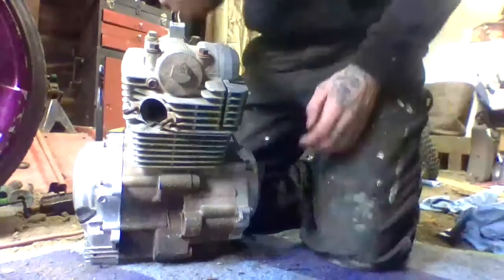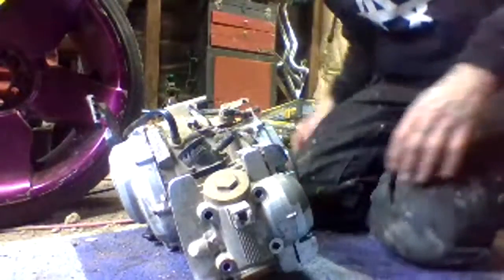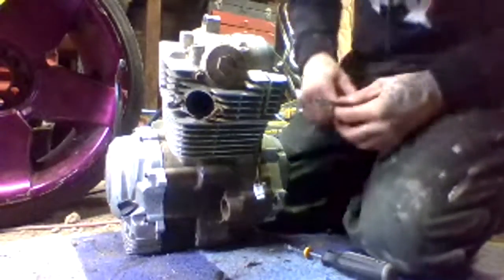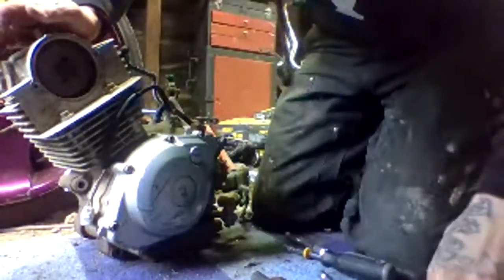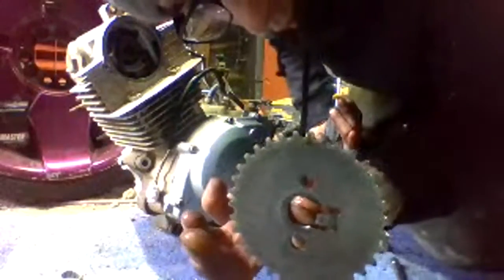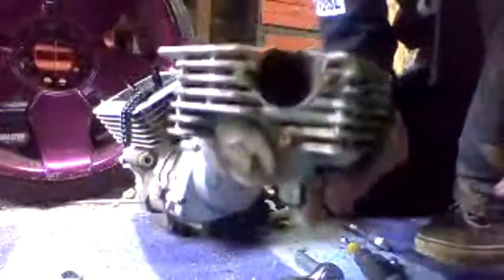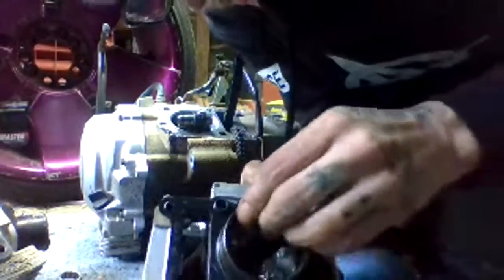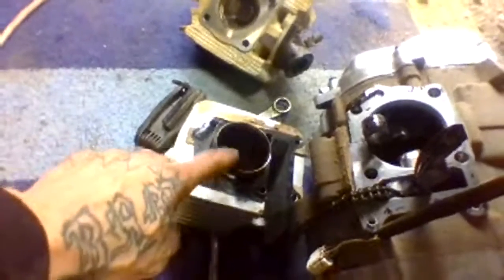ttr125 etop end